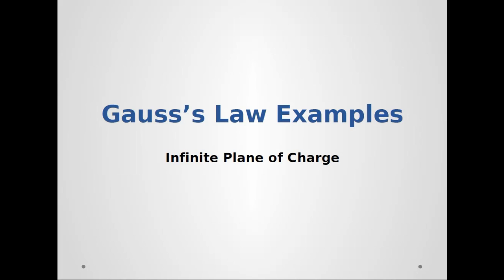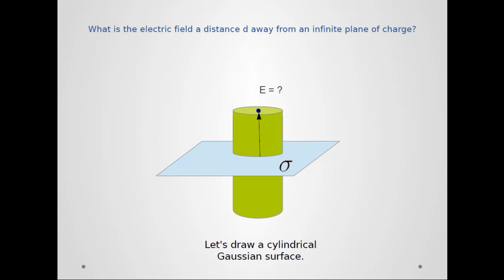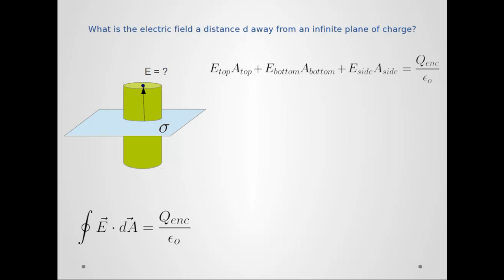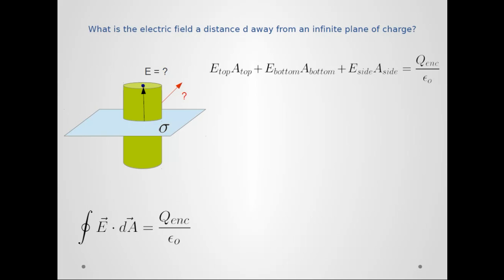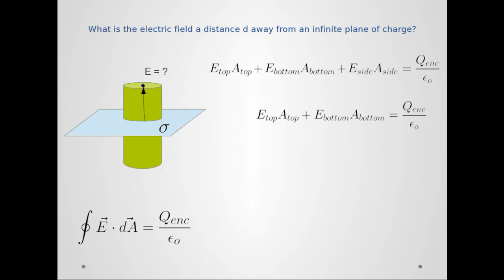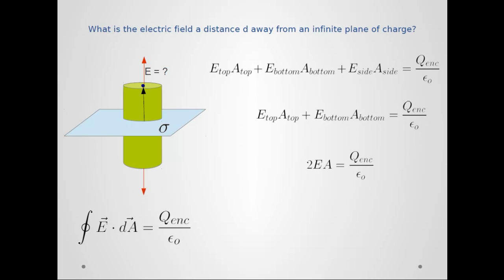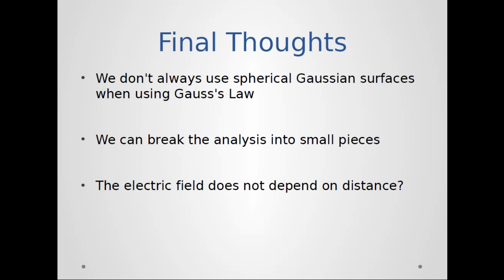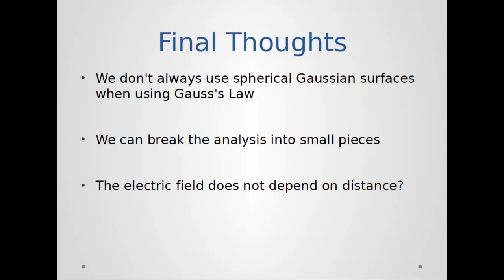Gauss's Law - Infinite Plane of Charge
Calculate the electric field from an infinite plane of charge.